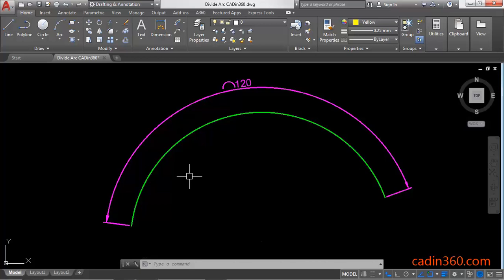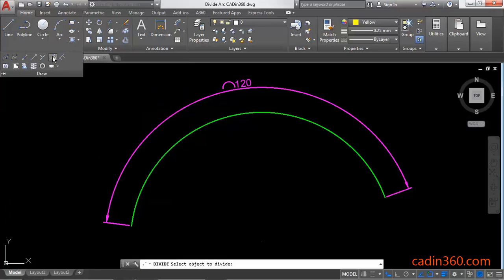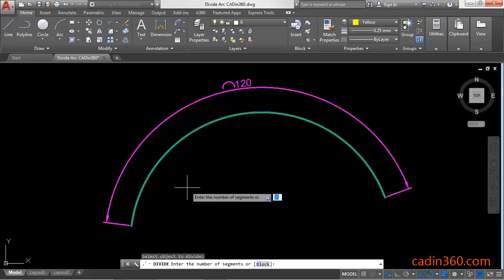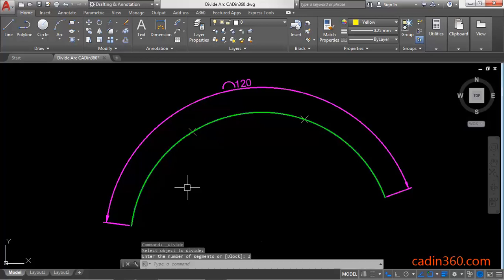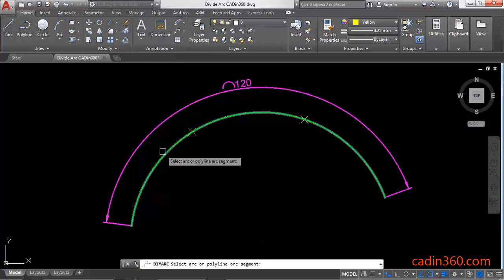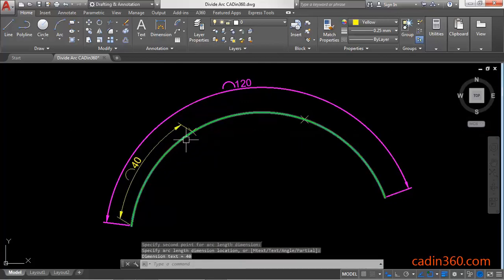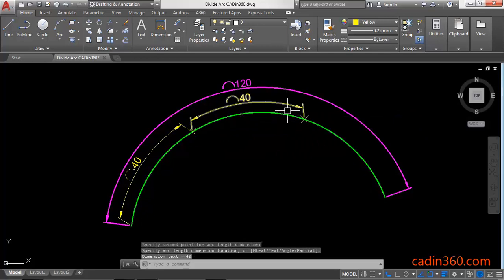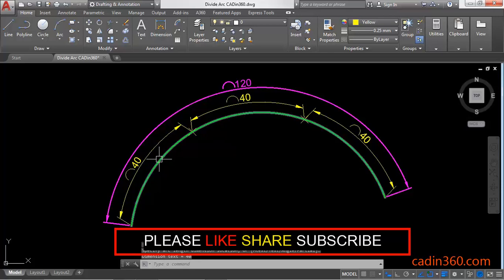How to Divide an Arc in Equal Parts in AutoCAD 2018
AutoCAD Tutorial: How to Divide an Arc in Equal Parts in AutoCAD 2018
In this tutorial you will learn:
1. How to use Divide command in Autocad
2. How to divide an arc in equal parts in Autocad

Ebooks
150 CAD Exercises

AutoCAD Exercises

CAD Exercises